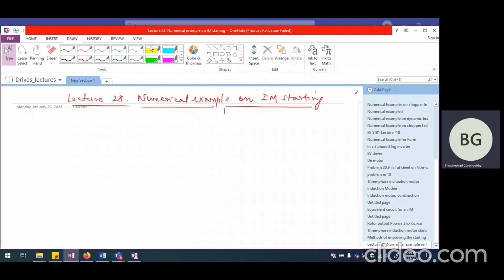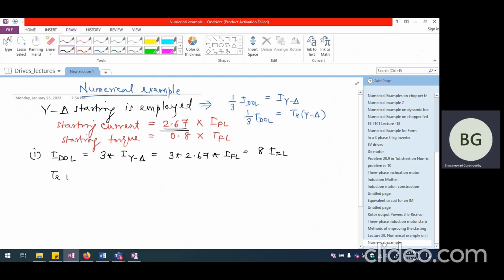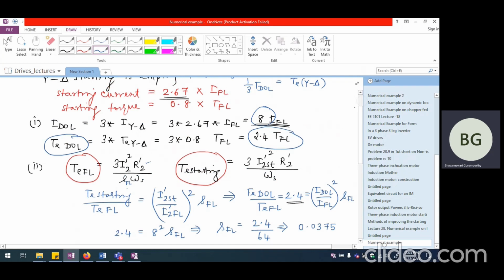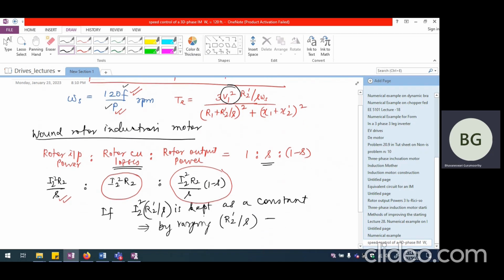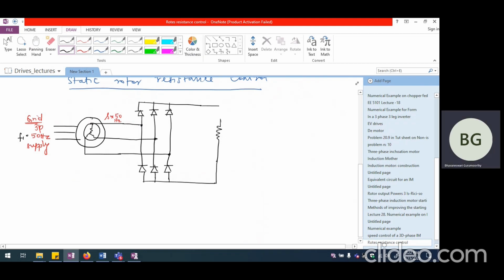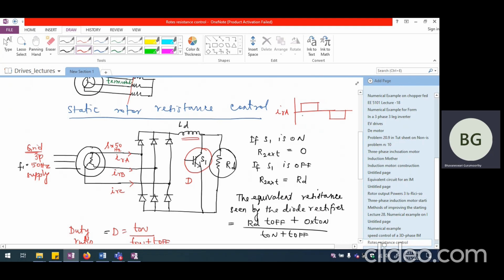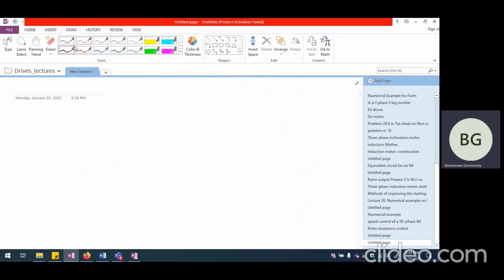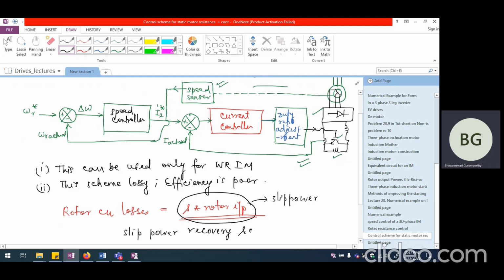Drives L28 Numerical example on starting of induction motors and static rotor resistance control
Numerical examples on starting methods for 3-phase induction motors; speed control of wound rotor induction motor by static rotor resistance control